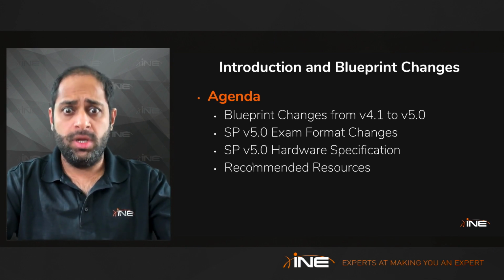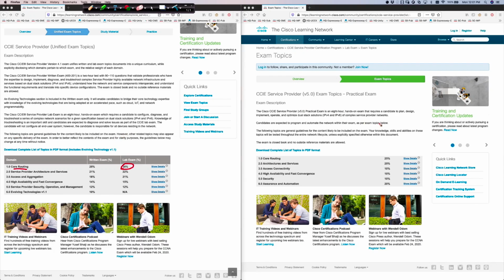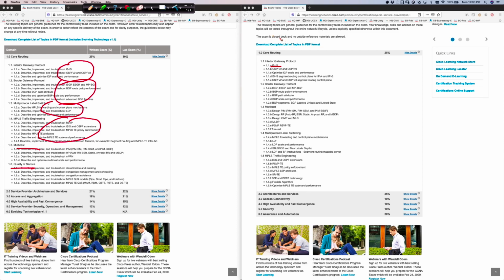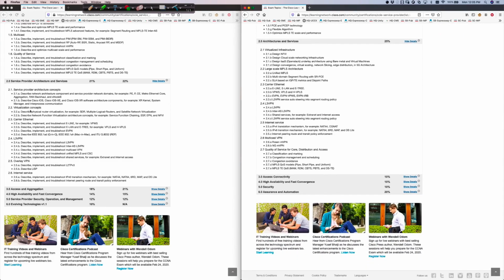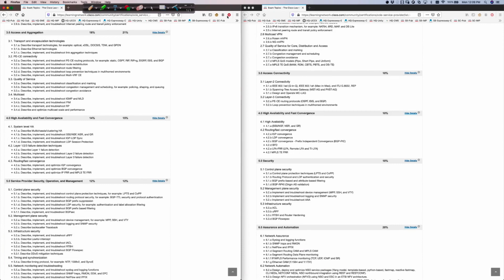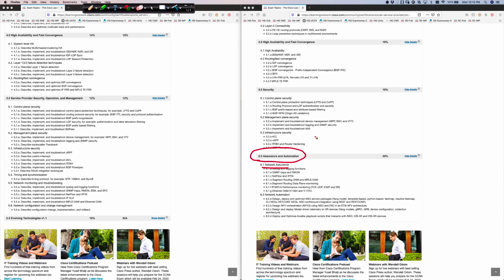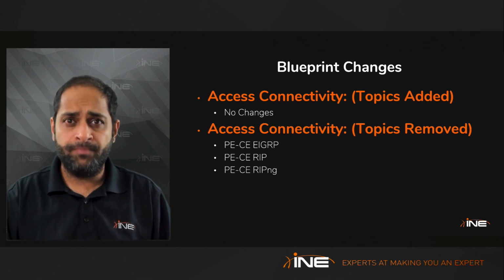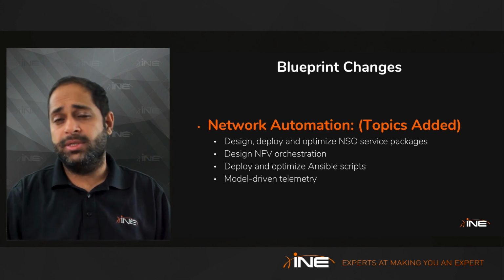1 Introduction and Blueprint Changes hellodigi ir